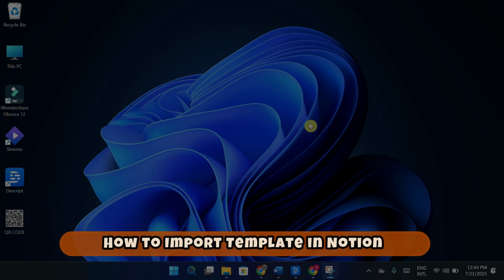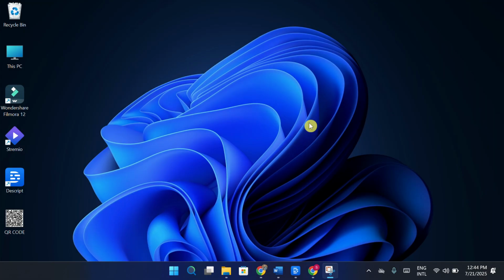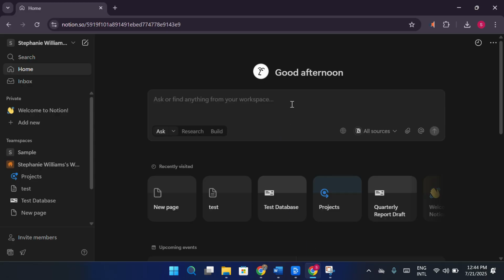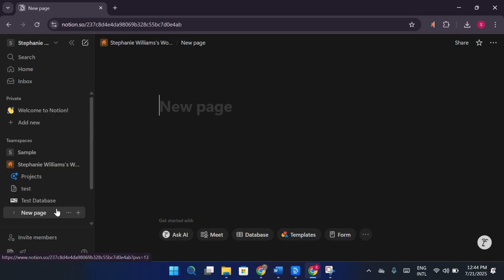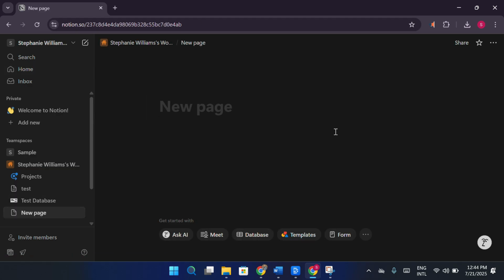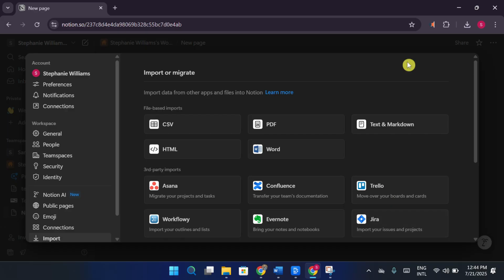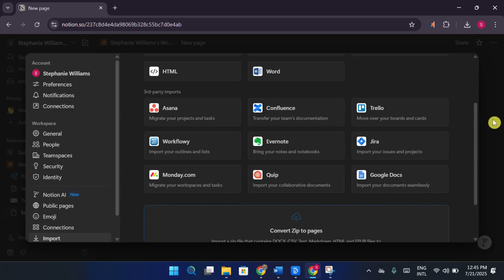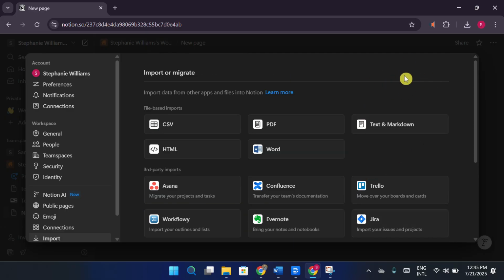How to Import a Template in Notion – Full Guide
You’ll learn how to import a template in Notion for faster workspace setup. This is how to duplicate, customize, and use templates effectively.